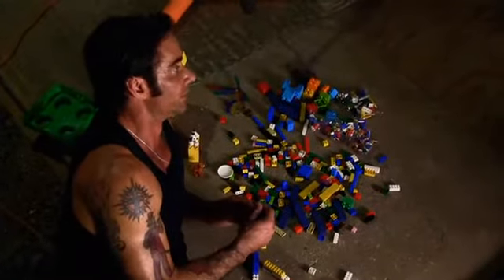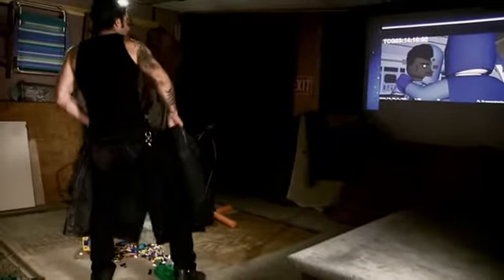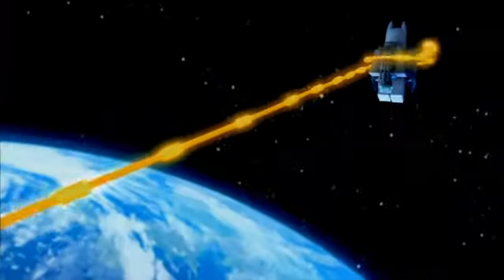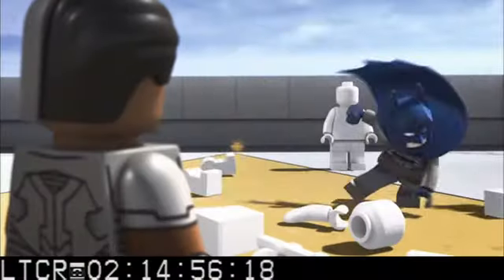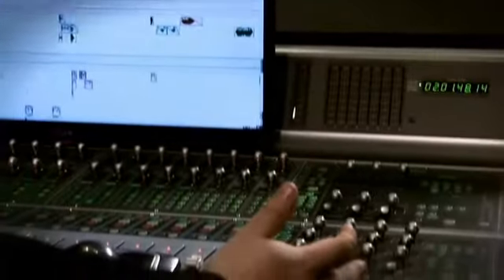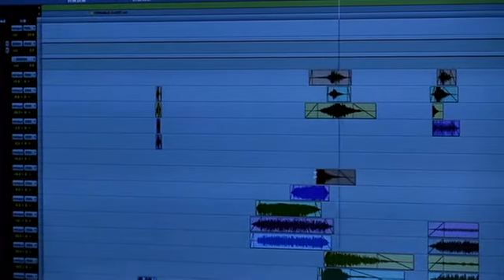Click, Zap, Boom! Creating The Sound Design (Feature)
Source: Lego DC Comic Superheroes: Justice League Attack of The Legion of Doom DVD.